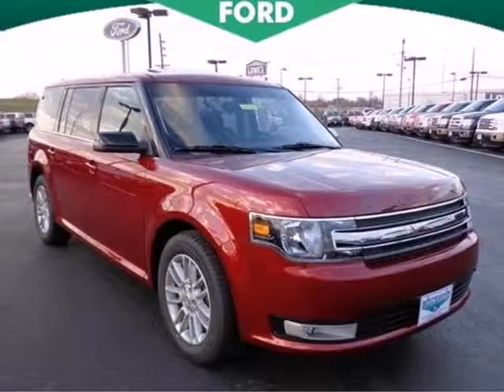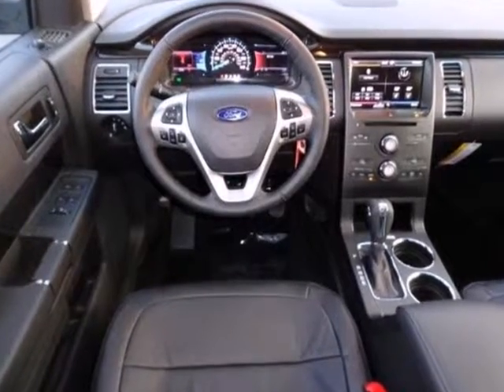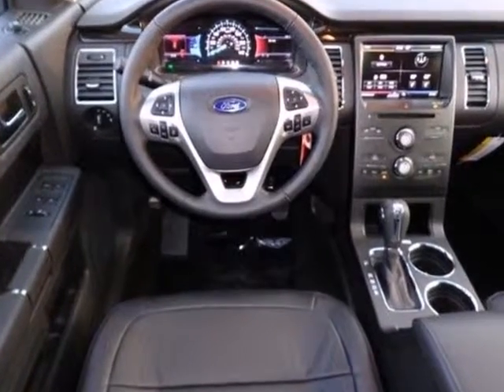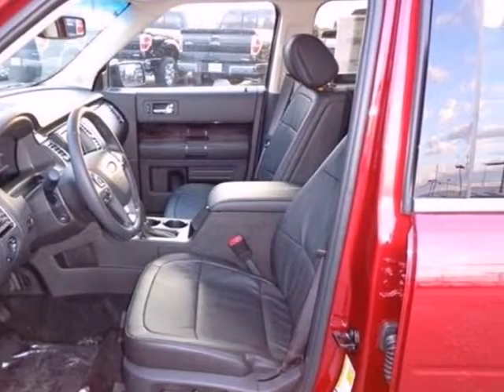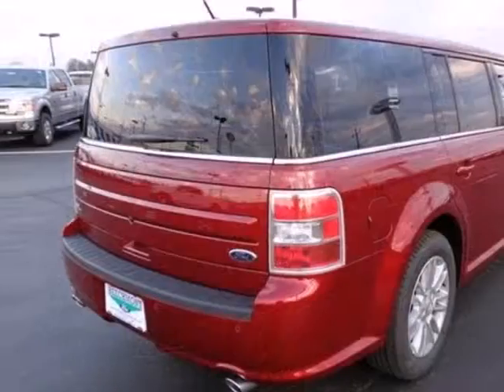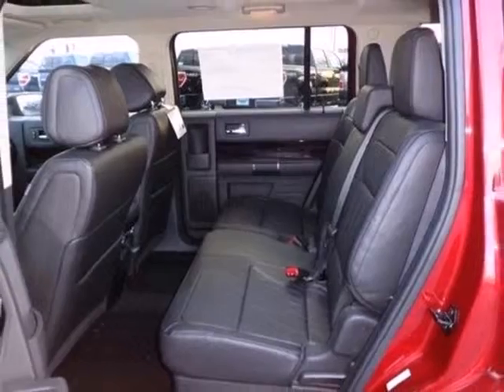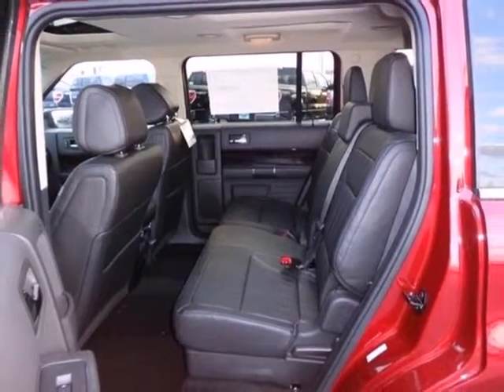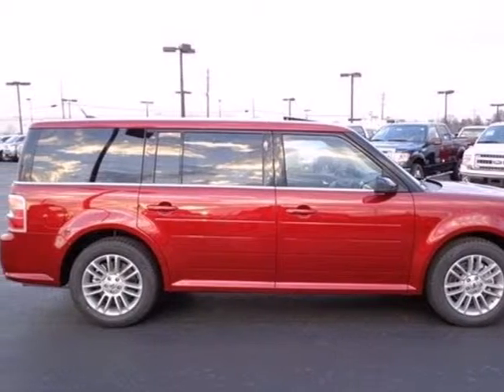2013 Ford Flex Cincinnati Dayton, OH T13-533 - SOLD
Year: 2013
Make: Ford
Model: Flex
Trim: SEL
Engine: 6 Cyl. 3.5L
Transmission: Automatic
Color: Ruby Red Metallic Tinted
Interior: Charcoal black
Stock #: T13-533

Address:
600 Ohio Pike